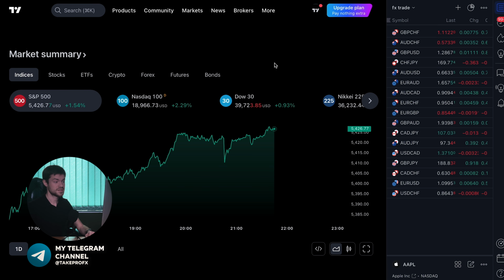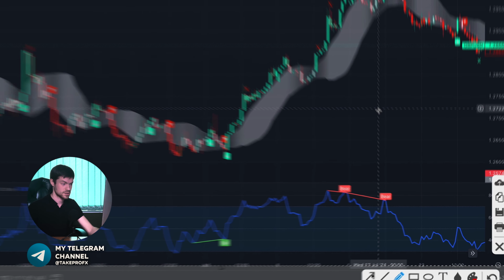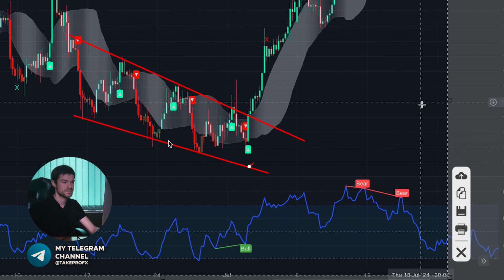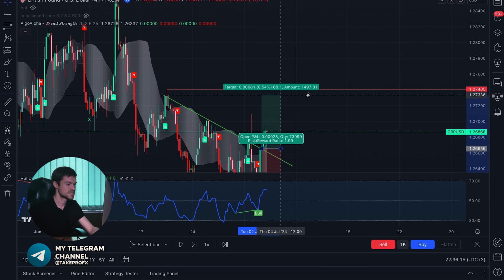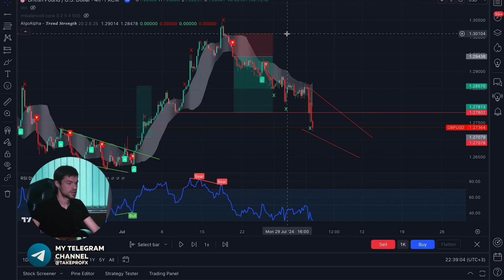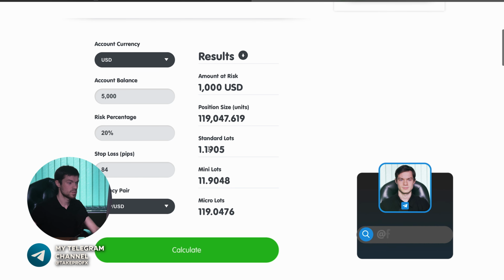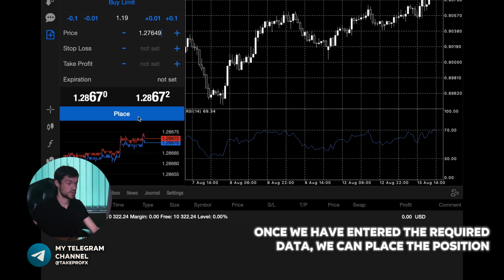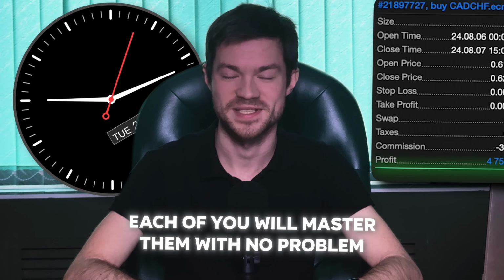How to Trade Forex in 2025. Trading for Beginners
In this video we will tell you how to trade forex for beginners in 2025.

If you are interested in forex trading but don't know where to start, this video is for you! I'll walk you through the basics of forex trading and then show you how to start trading forex with a cool strategy for beginners.

By the end of this video you will be able to repeat all my steps and get your first results!